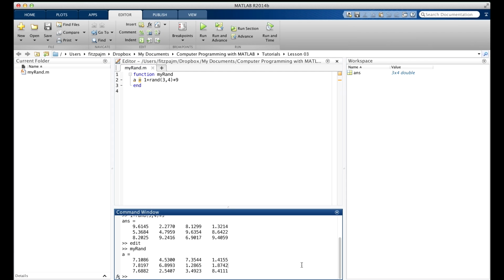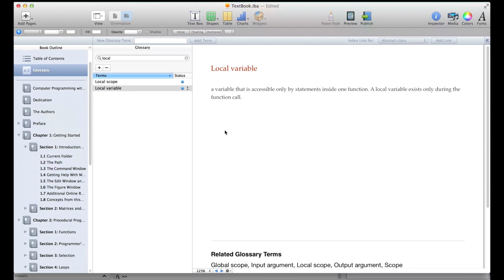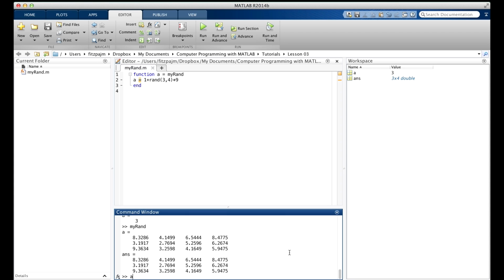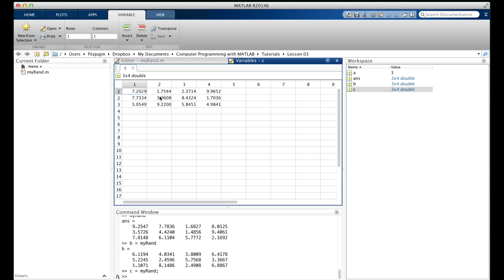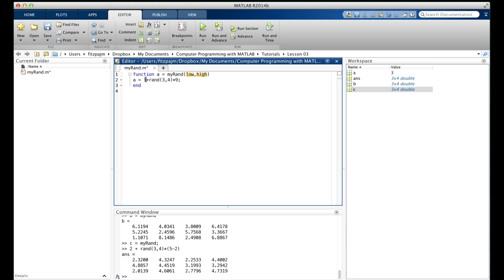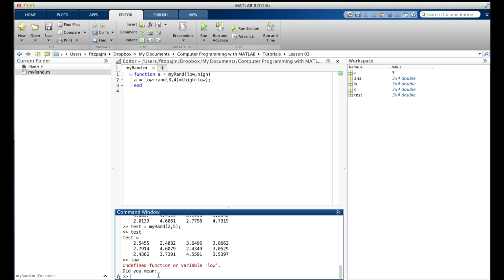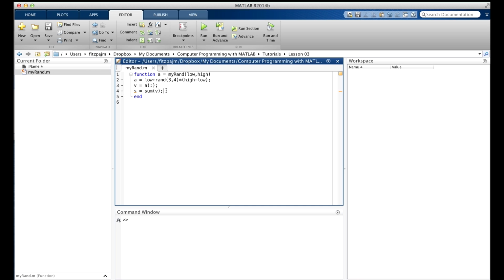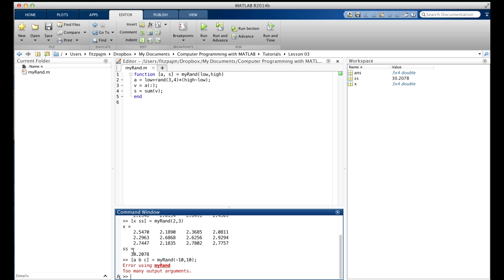Lesson 3.2: Function Input/Output